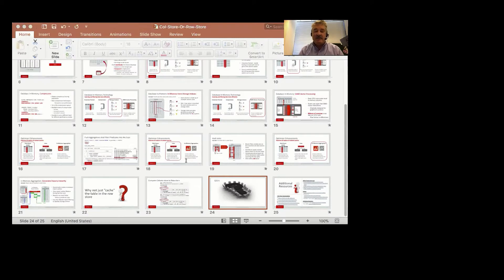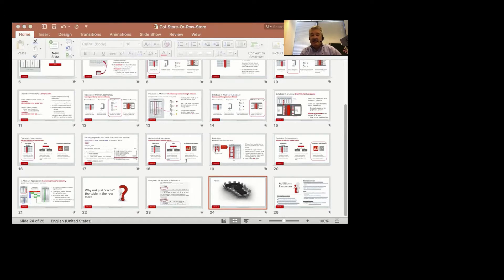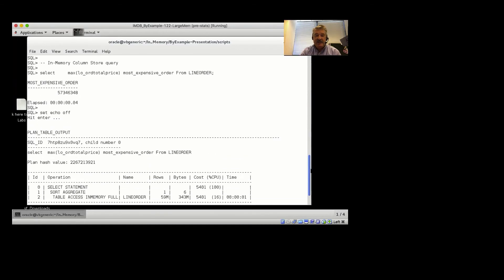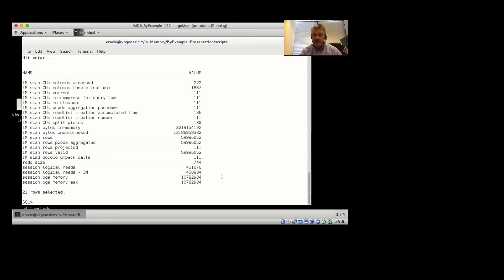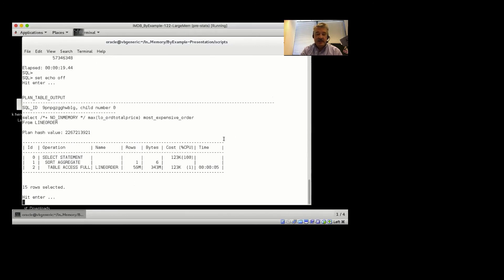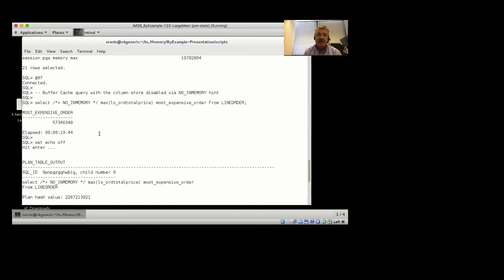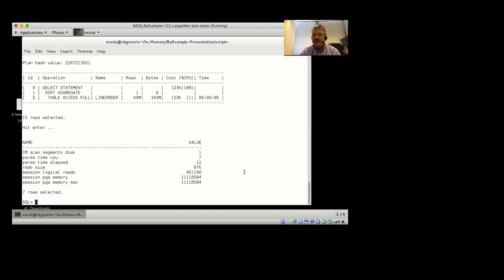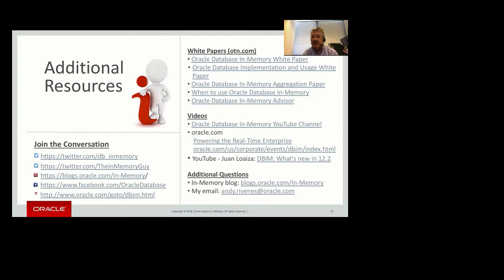Why are Column Store scans faster than Row Store scans?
Ask TOM Office Hours demo: Why are Column Store scans faster than Row Store scans? We demonstrate why Database In-Memory Column Store scans are faster than traditional Oracle Database Row Store scans. This demonstration is part of the Ask TOM Office Hours sessions available